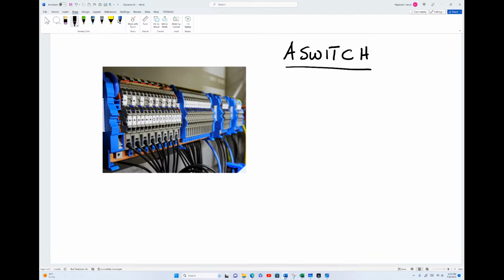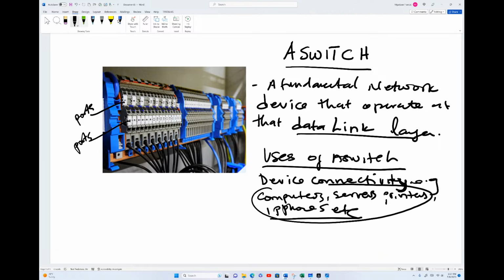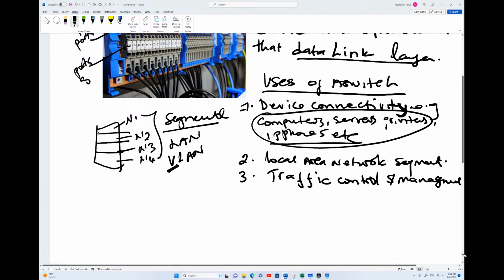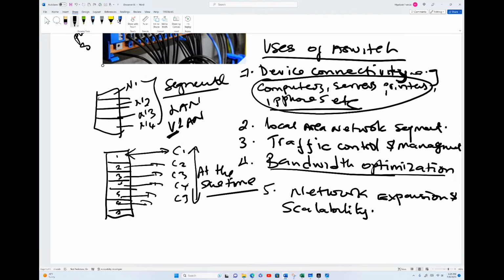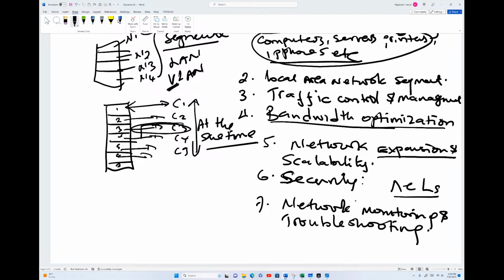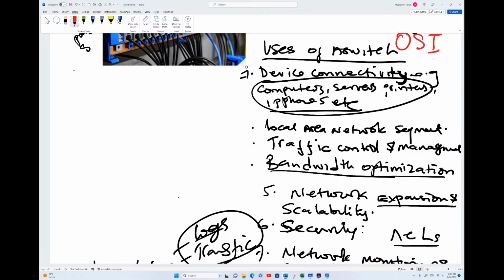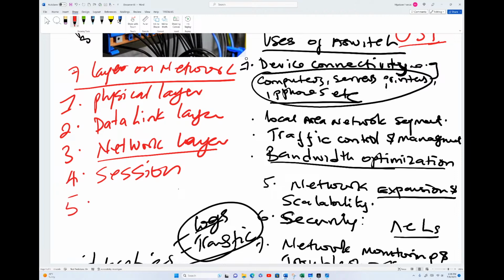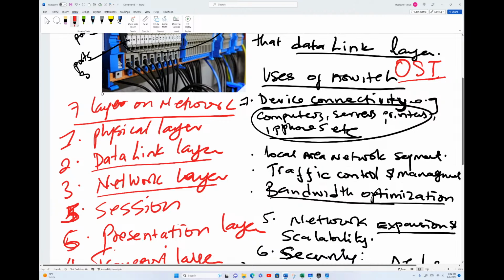Understanding the switch in a computer network